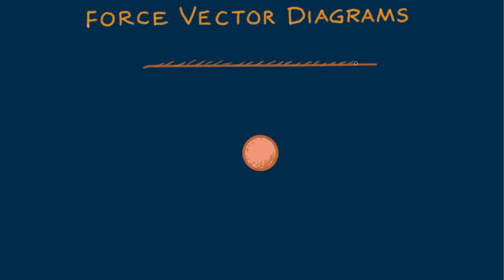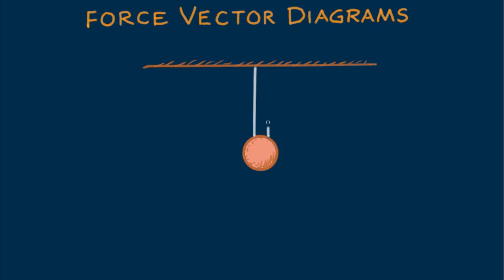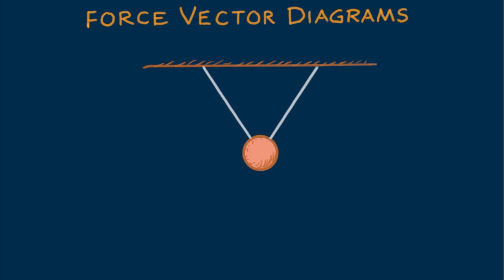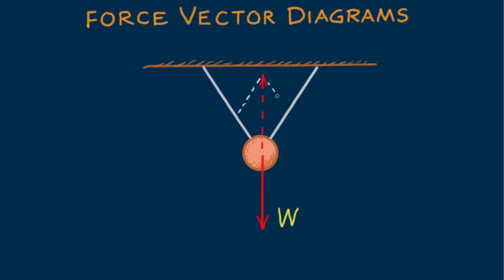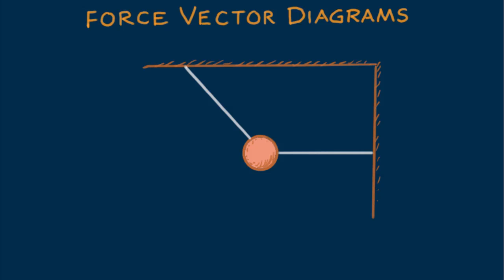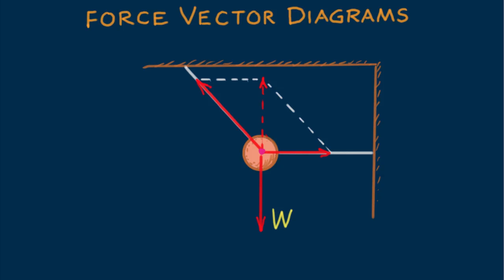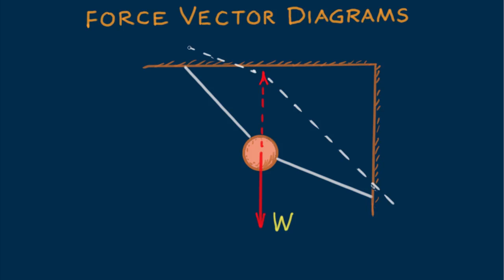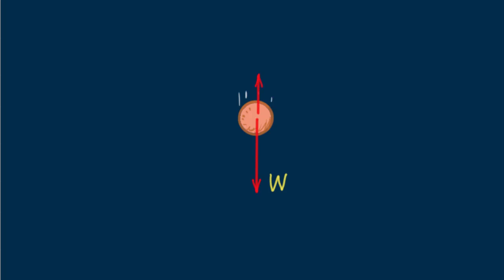Hewitt-Drew-it! PHYSICS 6. Force Vector Diagrams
Paul extends Jim Court diagrams, identifying forces on a suspended, then falling ball.